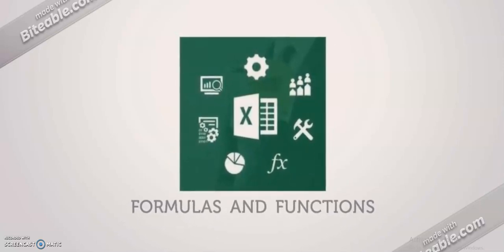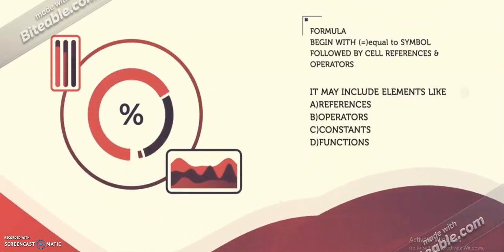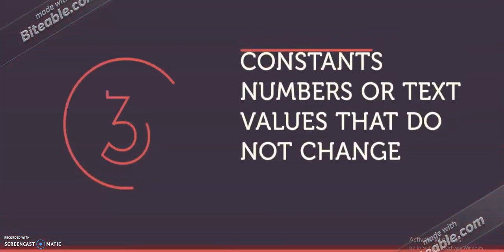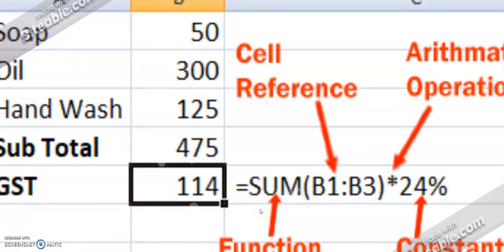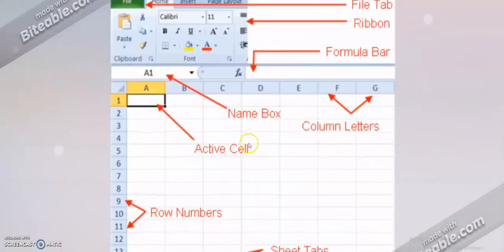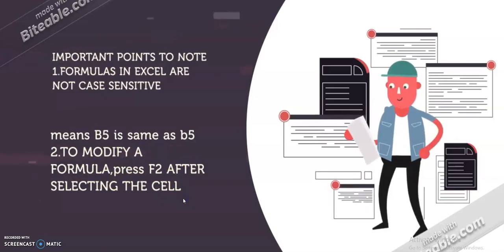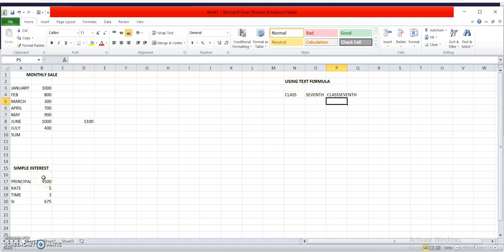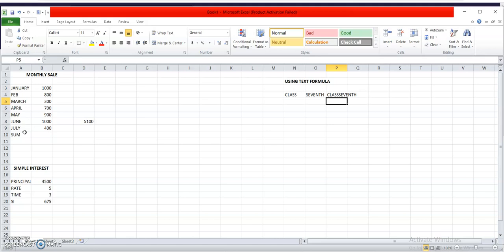Computer class 7 chapter 3 video1/2